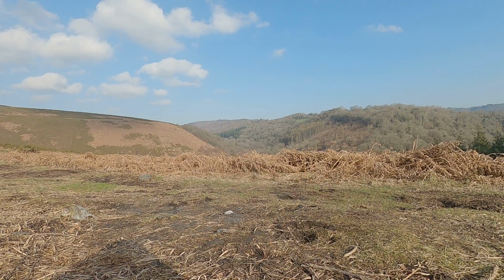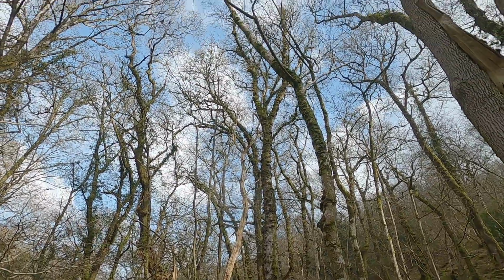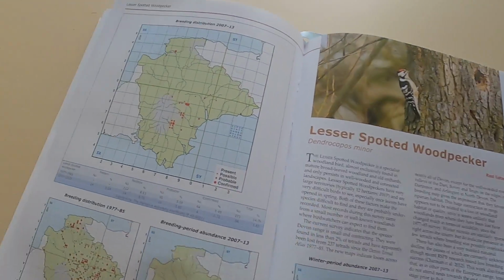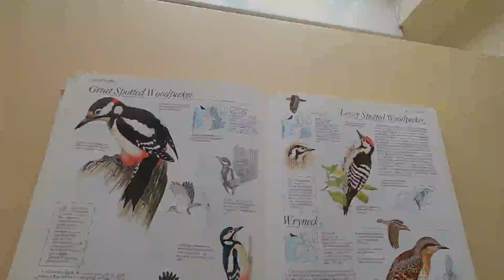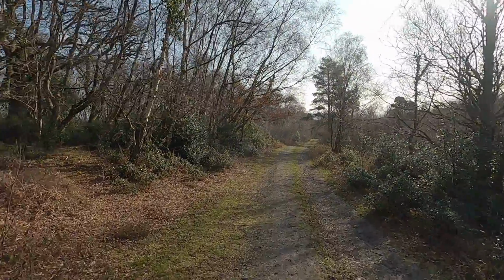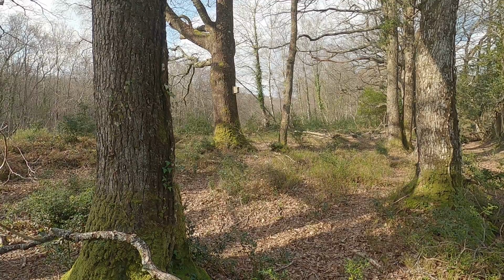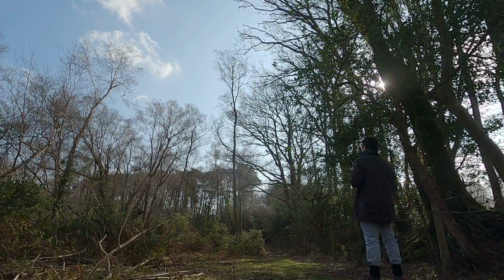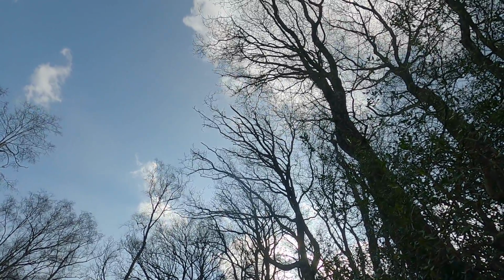The Lesser Spotted Woodpecker - The Dartmoor Podcast Episode Two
A springtime ramble in search of one of Dartmoor's rarest birds.

My wild camping & birding books